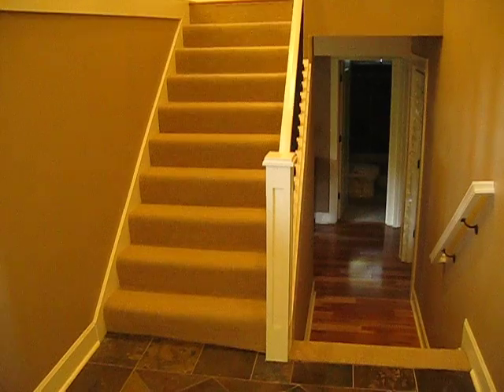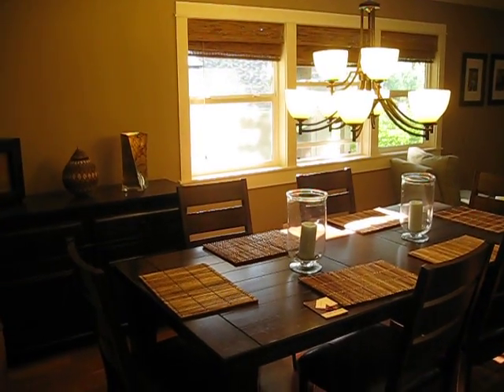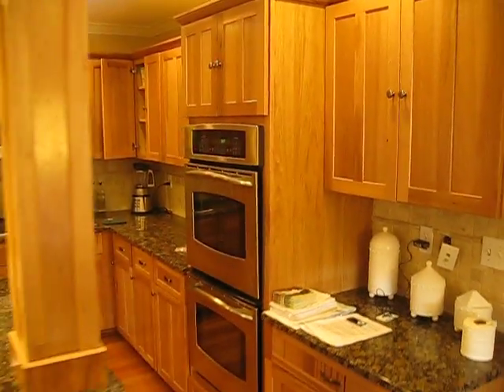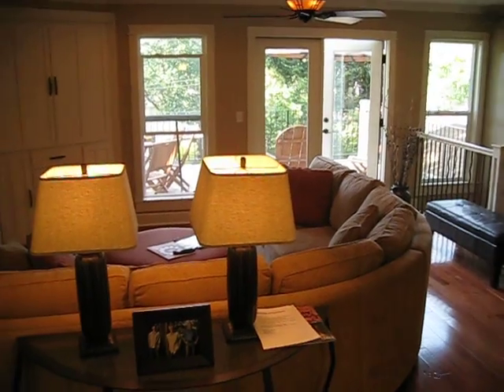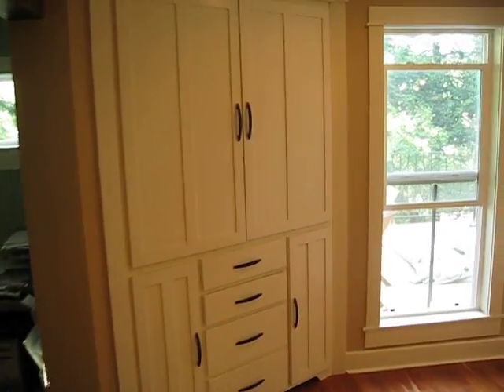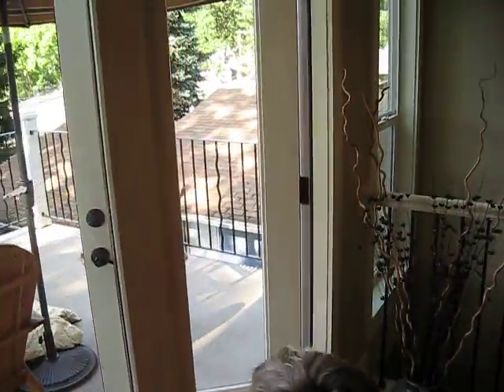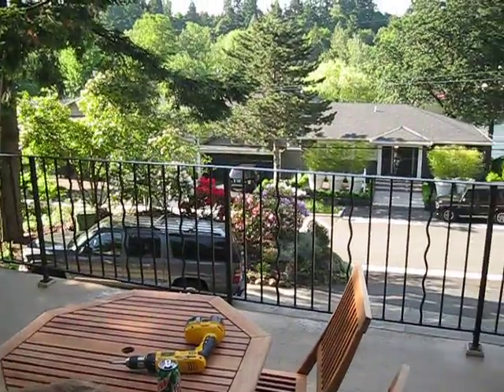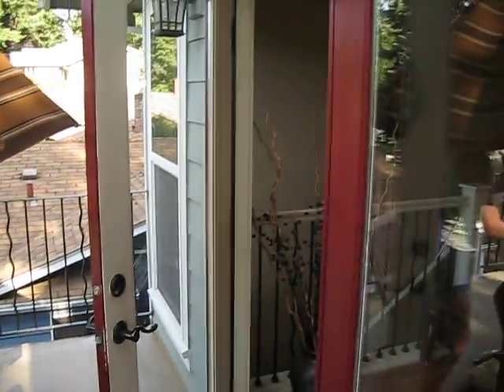West Bay House 1